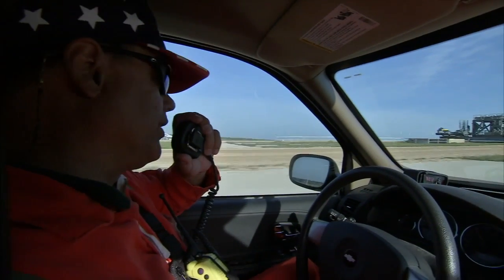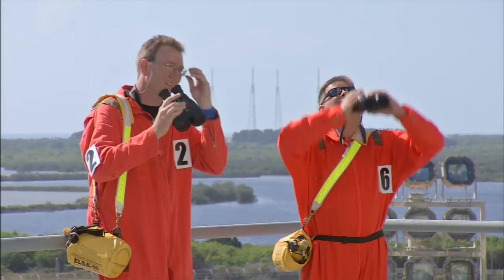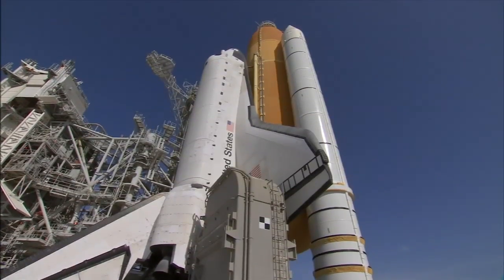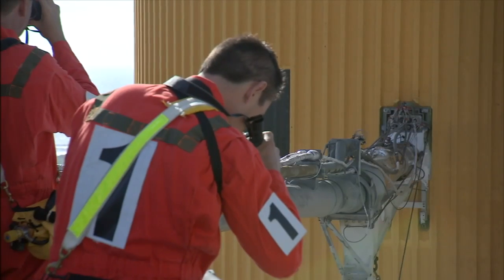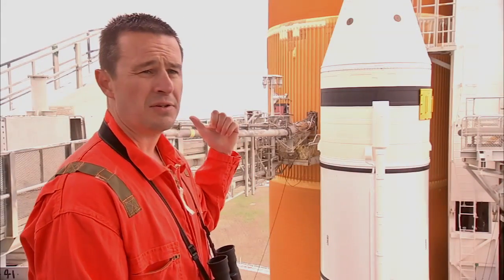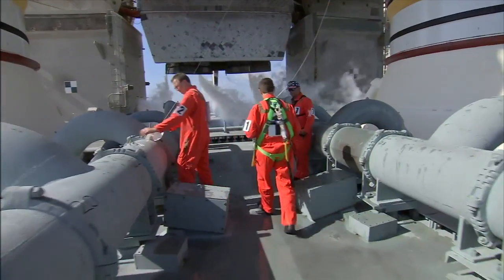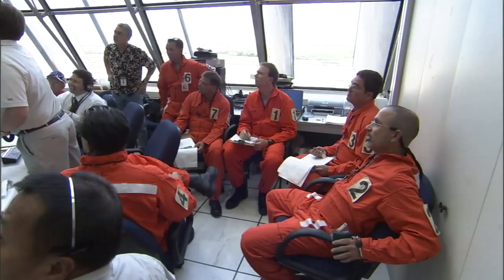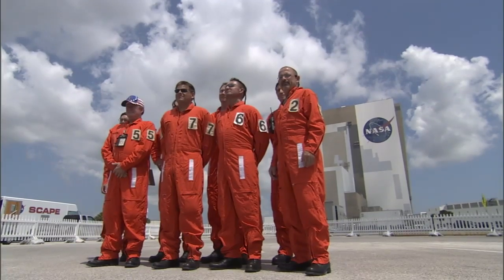Cool Under Pressure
Dressed in bright-orange protective suits, an elite group heads to the launch pad where a space shuttle awaits liftoff. But this crew isn't made up of astronauts heading for space. It's the Final Inspection Team.